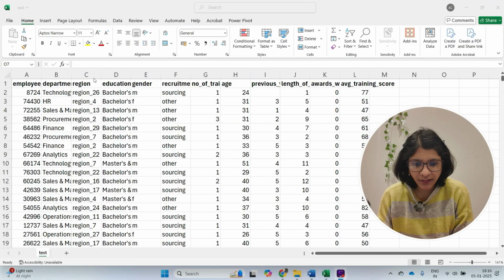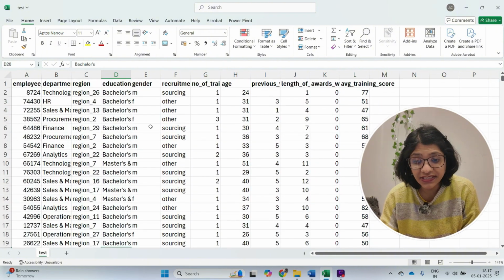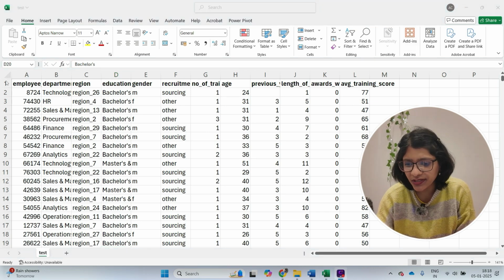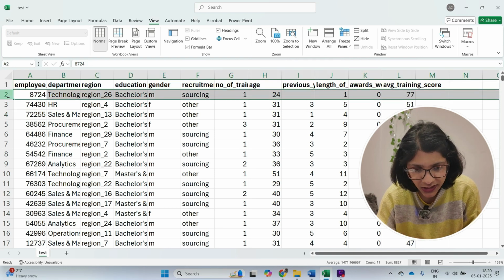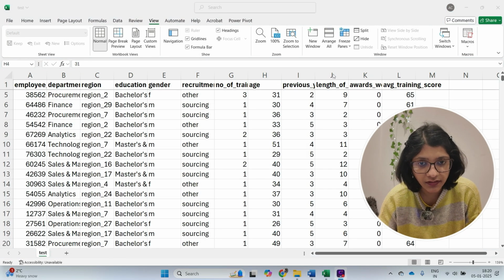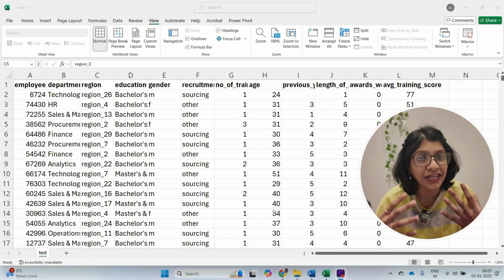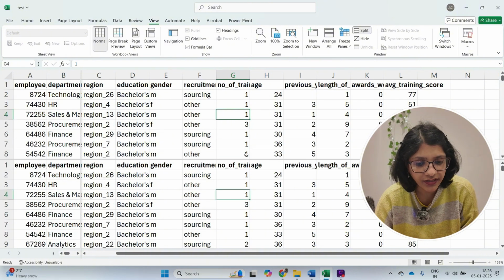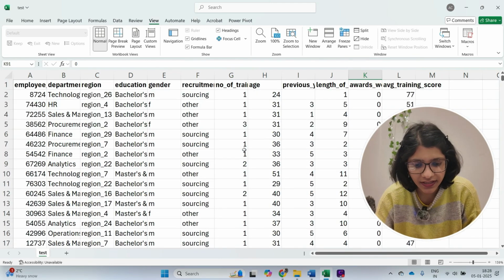How to Freeze Panes & Split Windows in Excel – Make Big Data Easy! 🚀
Ever struggled to keep track of headers when working with large datasets in Excel? Freeze Panes & Split Windows are here to save the day! 💪 Learn how to lock your headers and split your view to easily compare different sections of your sheet.

In today’s video, I’ll show you how to:

Freeze rows and columns so they stay visible while you scroll.

📊 Whether you're a data analyst or Excel beginner, this tip will save you time and frustration.

Join the 100 Days of Excel Challenge and learn something new every day! 🚀